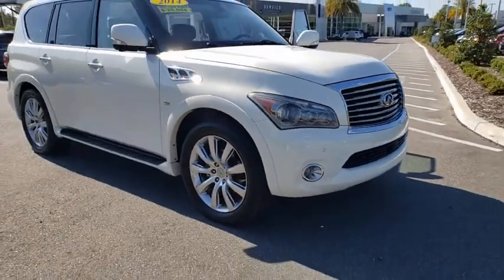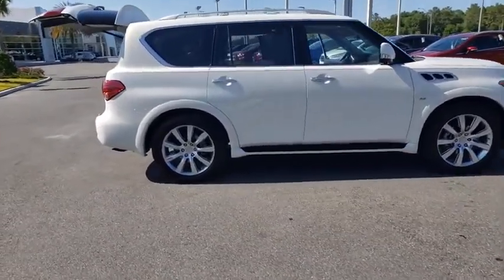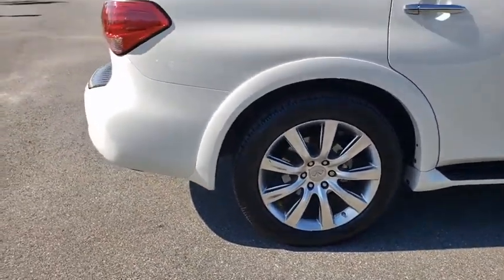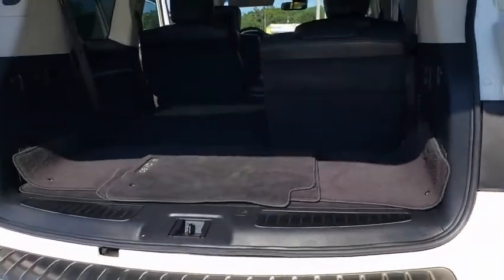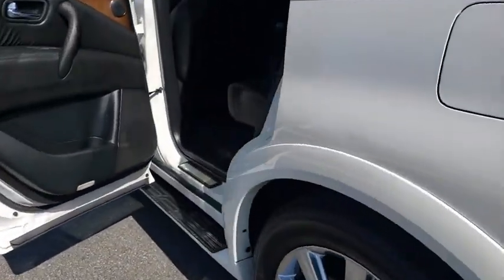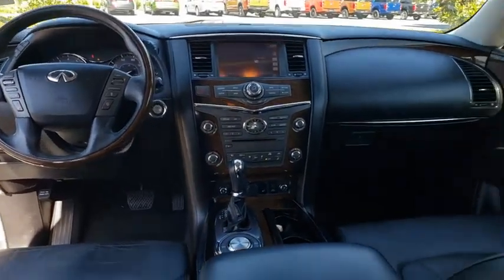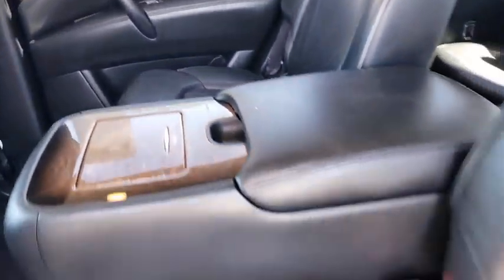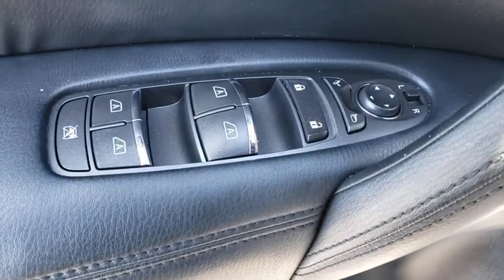2014 INFINITI QX80 Gainesville, Silver Springs, Starke, Middleboro, High Springs, FL 200587B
Moonlight White Used 2014 INFINITI QX80 available in Ocala, Florida at Ford of Ocala. Servicing the Gainesville, Silver Springs, Starke, Middleboro, High Springs, FL area.

Recent Arrival! This 2014 INFINITI QX80 in Moonlight White features: 4D Sport Utility, 5.6L V8, 7-Speed Automatic, ABS brakes, Alloy wheels, Electronic Stability Control, Emergency communication system, Front dual zone A/C, Heated door mirrors, Heated Front Bucket Seats, Heated front seats, Illuminated entry, Low tire pressure warning, Navigation System, Power Liftgate, Power moonroof, Remote keyless entry, Traction control. RWDPriced below KBB Fair Purchase Price! Odometer is 29705 miles below market average! Awards:* JD Power Initial Quality Study (IQS)Ask about our exchange policy !!Reviews:* This is not complicated: room for eight, can tow a good-sized trailer, flashy styling, great interior, loads of technology, big engine, go-anywhere talent, luxury image. If that's what you need, the INFINITI QX80 could be it. Source: KBB.com* Plentiful standard and optional features; powerful V8 with high towing capacity; easy-to-use electronics interface; capable handling for its size. Source: Edmunds* Unmatched sensory immersion. A commanding presence. The INFINITI QX80 is an expansive vision of luxury and design at their most boldly progressive. Seating up to eight passengers, the modern interior is as sophisticated as it is spacious, featuring power folding and reclining 3rd-row seats, available INFINITI Theater System, and designated spaces for your remote control, headphones and DVDs (sold separately). And with a 400-hp V8 engine and the INFINITI-first Hydraulic Body Motion Control system, the QX80 gives you the power and traction to drive in a variety of conditions. Ultimate control in an environment of premium comfort. The engine of the QX80 was designed to be both powerful and efficient. The 5.6-liter Direct Injection Gasoline (DIG) V8 features dual overhead cams, 32 valves and sophisticated VVEL valve control that enhances throttle response as well as economy. This engine's 413 lb-ft of torque delivers an impressive 8500 lb towing capacity and the ability to pass with confidence. Acceleration is specially honed to the senses, increasing with a smooth, rising swell. The capability of the QX80 is matched with sensory reward. The INFINITI Safety Shield concept is our comprehensive approach to safety. The all-new INFINITI QX80 offers layered technologies to help provide safety and convenience by monitoring conditions, helping you avoid a collision, and helping protect you and your passengers when one occurs. Source: The Manufacturer Summary